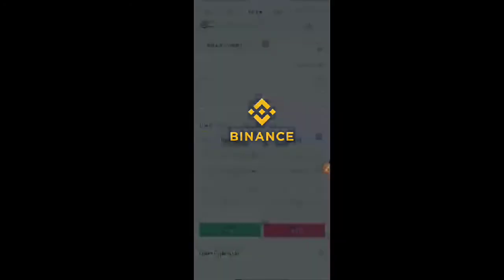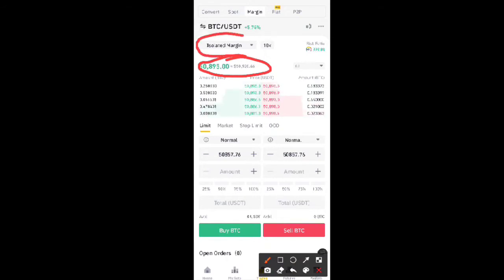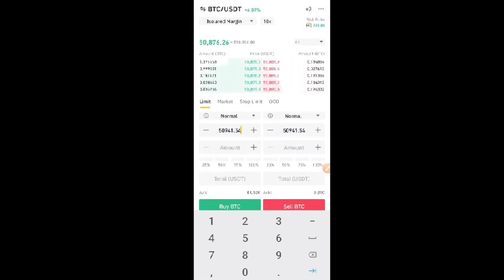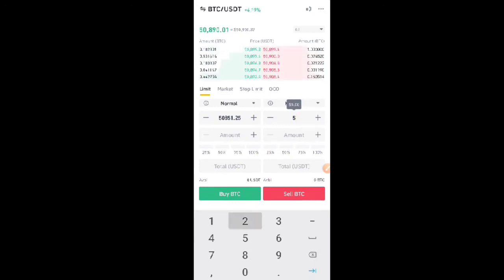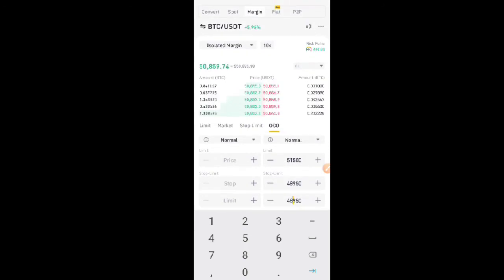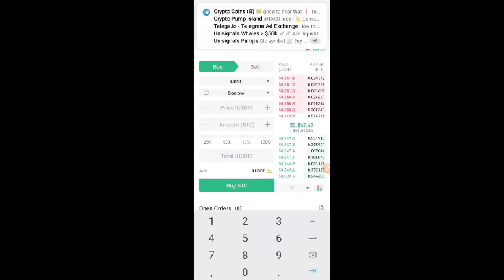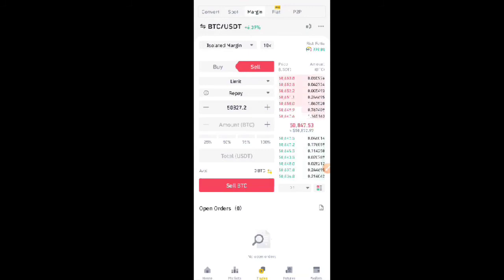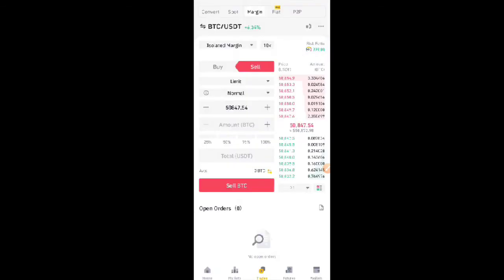How to Trade Margin on Binance App - Valucop